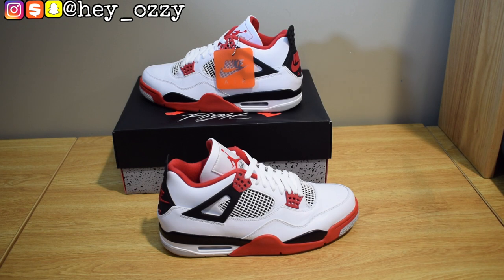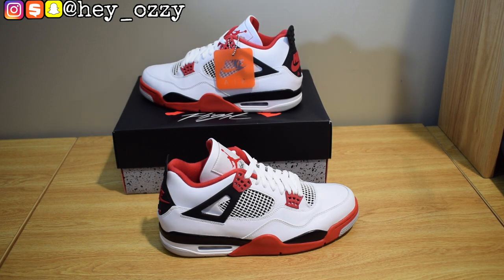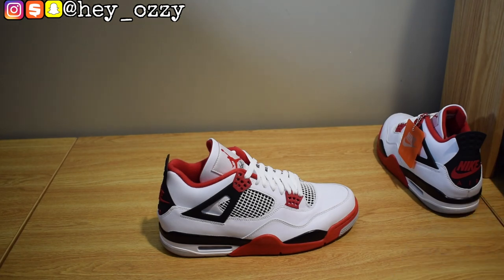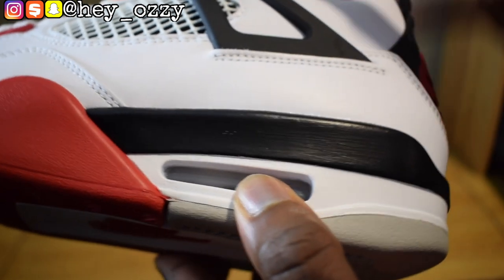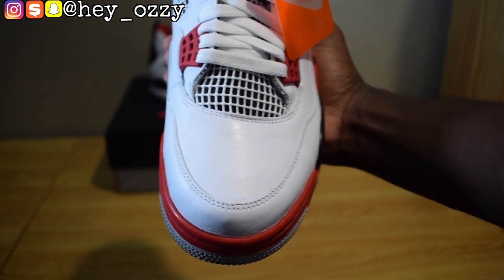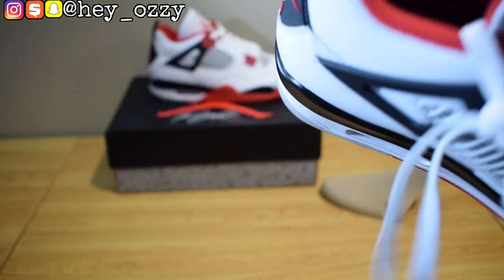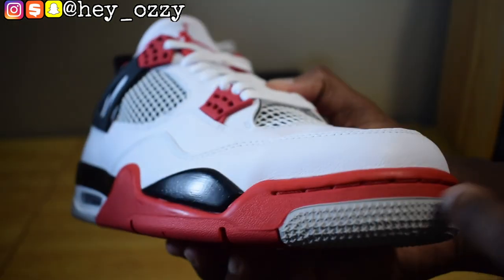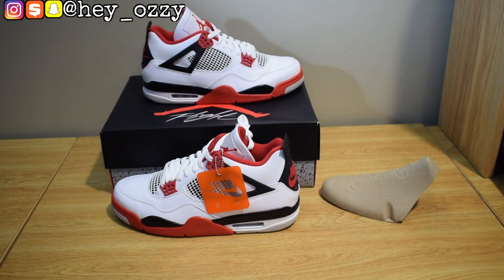Air Jordan 4 Fire Red 2020 Review + On Feet Review via SNKRS app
Download the SNKRS app so you get notifications for early releases.